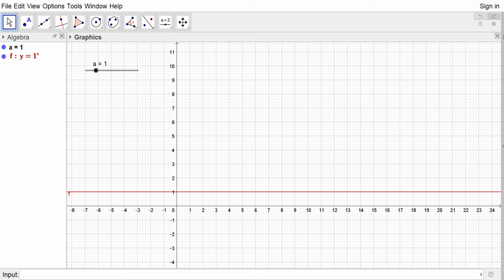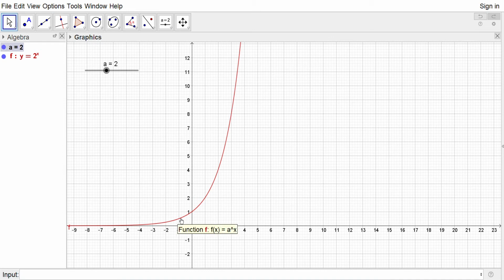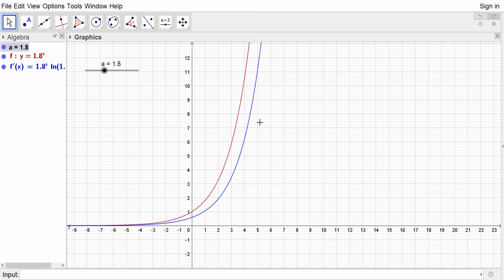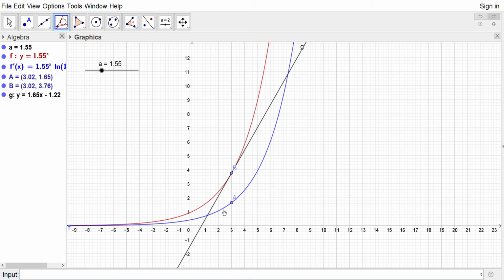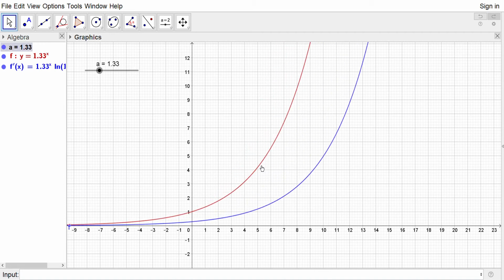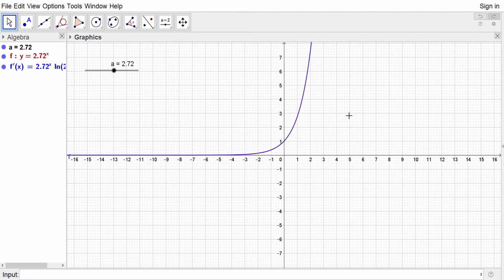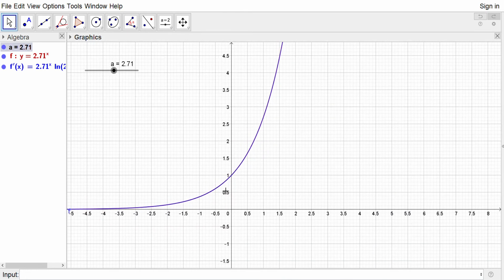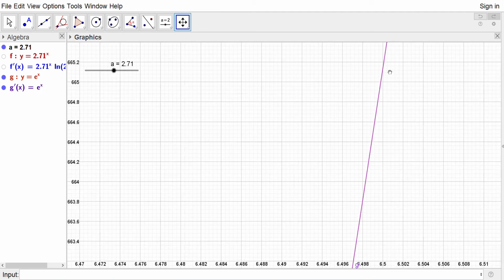Finding the value of e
brief introduction to the number e